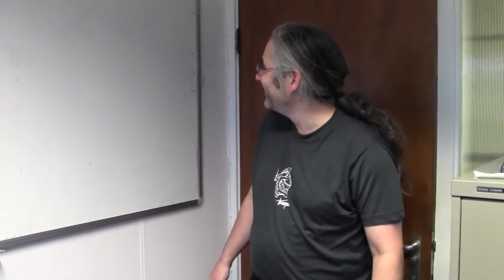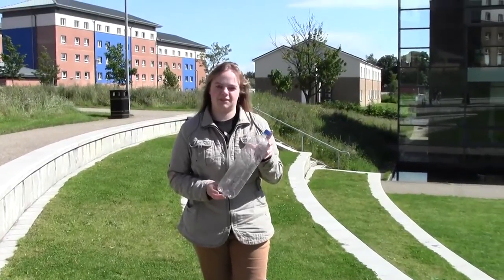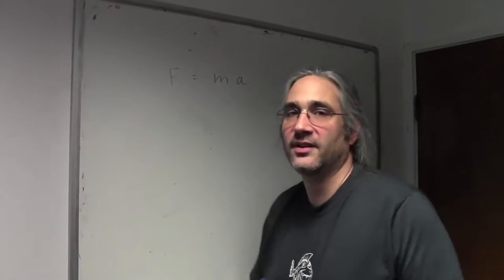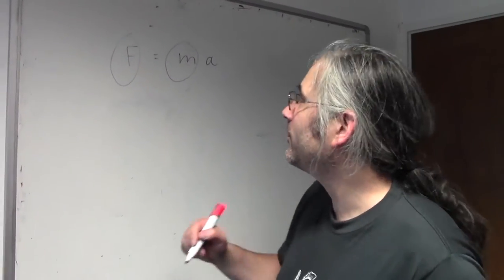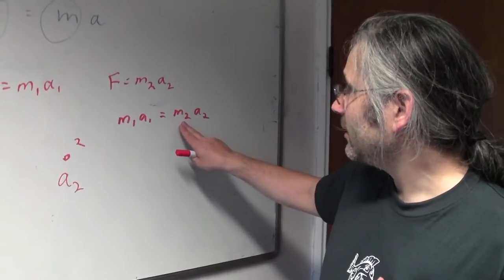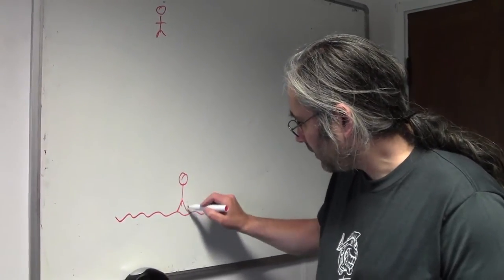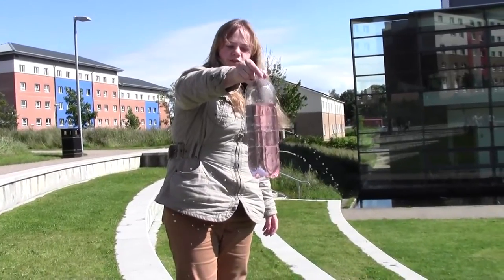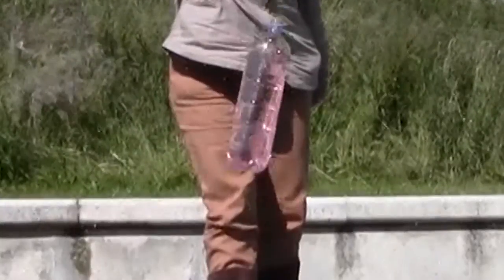Why Stuff Happens: Mass and Weight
Do we really know what mass is? We ask a few lecturers to look at the difference between mass and weight.

With thanks to Dr Jonathan Gratus, Dr David Burton and Dr Laura Kormos.

Demonstration done by MPhys undergraduate Jessica Kirkby-Kent